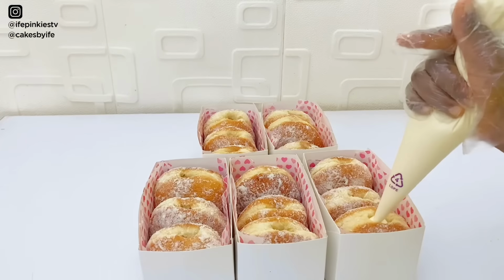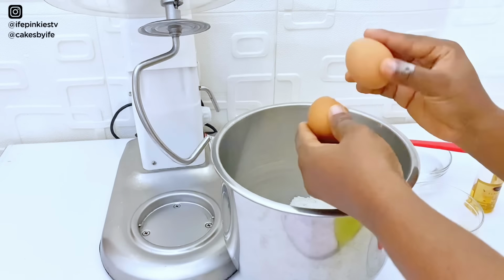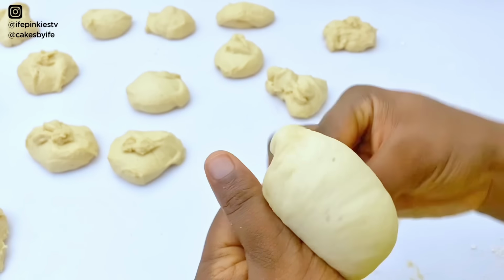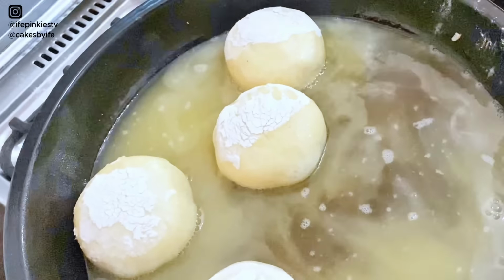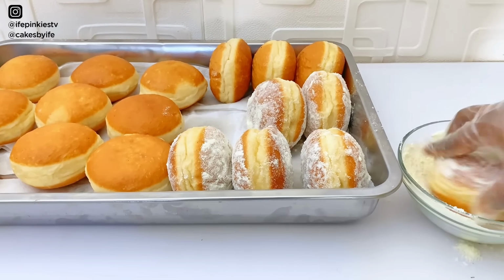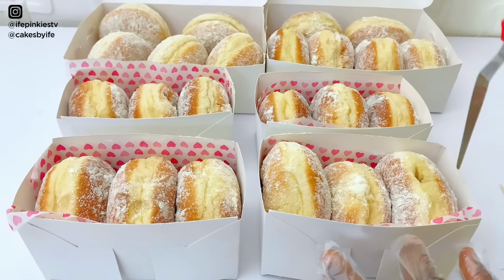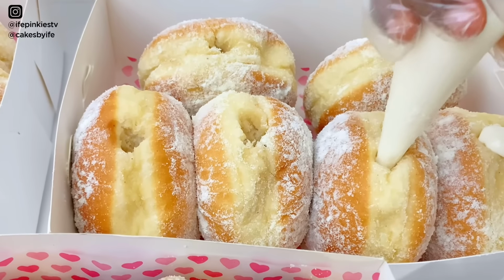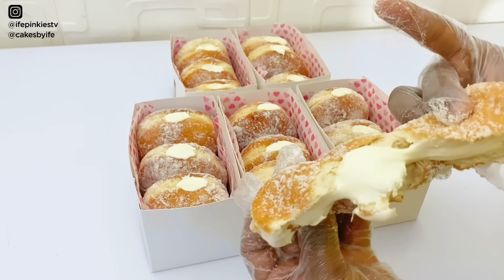HOW TO MAKE MILKY DOUGHNUTS | MILKY DOUGHNUT FILLING RECIPE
Indulge your taste buds with our sensational creamy milky doughnuts recipe! In this step-by-step tutorial, we'll show you how to create these heavenly treats from scratch, right in your own kitchen. From the soft, pillowy dough to the luscious creamy filling, every bite is pure bliss. Whether you're a baking enthusiast or a novice in the kitchen, you'll find this recipe easy to follow and incredibly rewarding. Get ready to impress your family and friends with these mouthwatering delights!

CAKESBYIFE Milky doughnut recipe & 2 milky filling recipes (watch the video for better explanation)

1. Flour: 650g
2. Sugar : 120g (100g for less sweet or 130g  if you want it sweeter)
3. Butter/magarine: 65g
4. Eggs - 2
5. Water - 220g
6. Yeast 1 hipped tablespoon
7. Nutmeg - 1/2 tsp
8. Cinnamon- 1/2 tsp (optional)
9. Milk flavour: 1/2tsp
Mix all dry ingredients together & add wet ingredients to dry in a mixer bowl, mix for 20 mins, stop mixer after every 5 minutes to avoid over working it, if you use an industrial mixer you can skip this.

Once doughn is ready after checking for the window test, Measure the whole dough & divided it by 15. Mould dough & place on the floured parchment paper, sprinkle a little flour on the mounded dough & cover with a nylon to rise for 35 mins & 5- 10  extra open, then fry once ready, coat in powdered milk when warm not cold, fill doughnuts when cold.

This recipe makes 15 doughnuts @74g each.

         Milky filling recipe 1….
Thick Rich Milky filling ( not too sweet)
1. 50g whipping cream powder
2.  50g cold water
3. Powdered milk - 150g (for a less thicker consistency use 100g)
4. Condensed milk - 200g
Mix all together till it doubles in size & looks off white ( properly mixed about 5mins)

        Milky filling recipe 2…
Milky filling recipe ( thick but without whipping cream powder)

1. Condensed milk 200g
2. Powdered milk 100g
Mixed milk mixed with a hand mixer for 5 minutes till smooth.

⭐️ Best Greek yogurt recipe, extra thick!

⭐️ How to run a yogurt parfait business

⭐️ Greek yogurt with yogourmet starter culture

⭐️ Tasty granola recipe

⭐️ The best egg roll recipe no cracking

⭐️ The best oil based vanilla cake

⭐️ Secrets to the fluffiest Swiss roll cake

⭐️ How to make the easiest extra thick caramel sauce

⭐️ The best moist banana bread

⭐️ super stable whipped cream cake

⭐️ Food tray set up for a client

⭐️ pillow doughnuts master class with whitelines

⭐️ Square cake master class

⭐️ How to make desiccated coconut flakes

⭐️ Unlock the secrets to the easiest spring roll wrappers/sheets